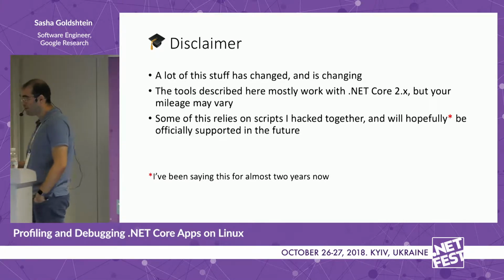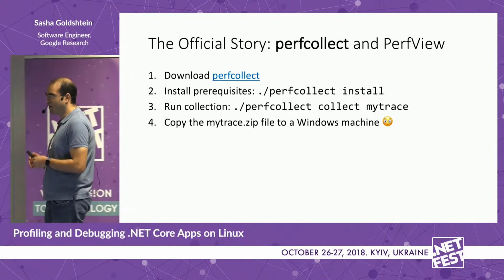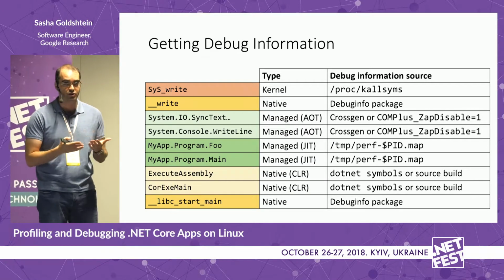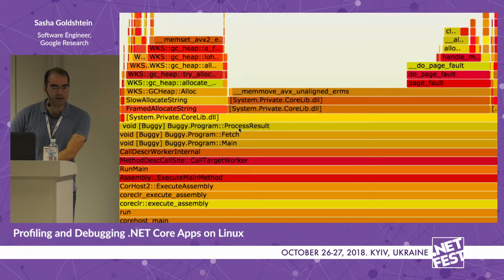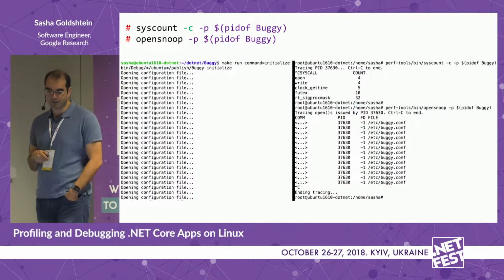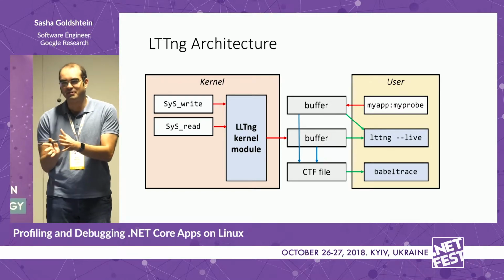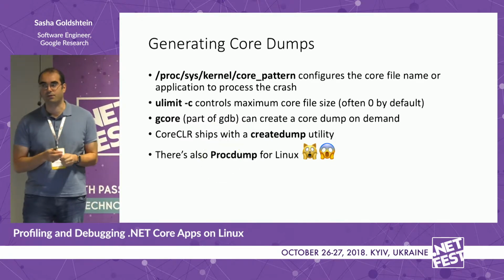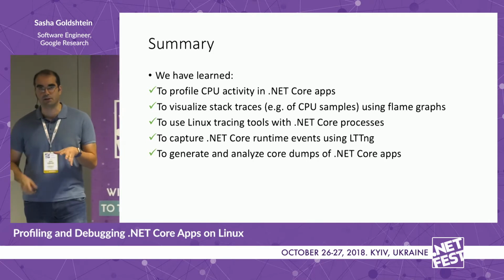Profiling and Debugging .NET Core Apps on Linux. Sasha Goldshtein .NET Fest 2018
Presentation: will be added soon

OK, great, you can now run your favorite ASP.NET app or console application on Linux using .NET Core. What happens next? In fact, what happens straight after deployment, when you discover memory leaks, surprising crashes, performance problems, and other woes -- in the production environment? The tools and profilers you're used to from Windows don't work on Linux, and a lot of them don't have easy-to-use alternatives. In this talk, we will review the current landscape of profiling and debugging .NET Core apps on Linux. We will talk about performance investigations using `perf`, the Linux performance multi-tool, which can collect stack traces of CPU samples and other interesting events from .NET Core applications. We will review LTTng and how it's used by .NET Core as a replacement for Windows ETW events, and see how to collect LTTng traces efficiently and extract useful insights from them. We will also talk about core dumps, how to generate them on Linux, and how to get .NET-specific information out of a core dump using lldb and SOS. Prepare for a bumpy ride of half-baked tools and command-line magic, with -- hopefully -- a rewarding end!